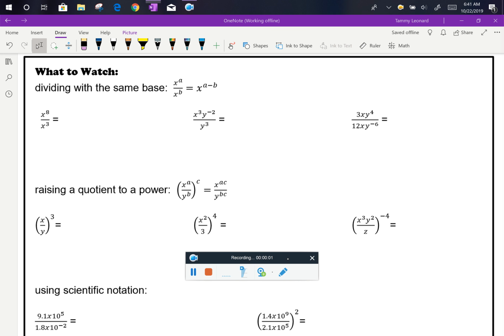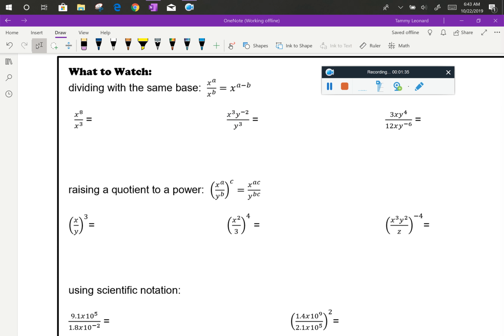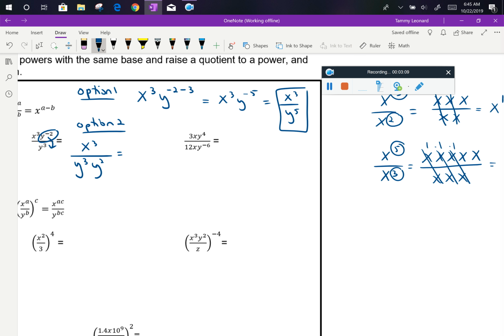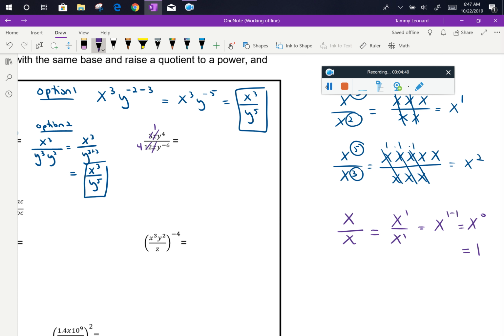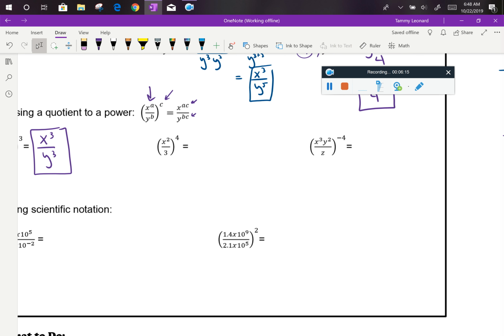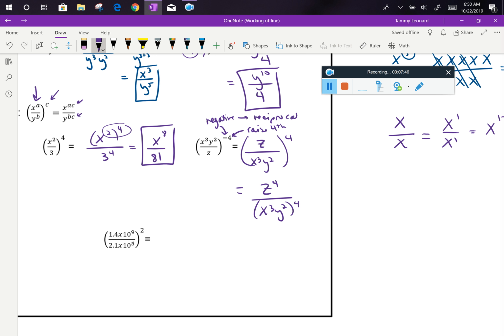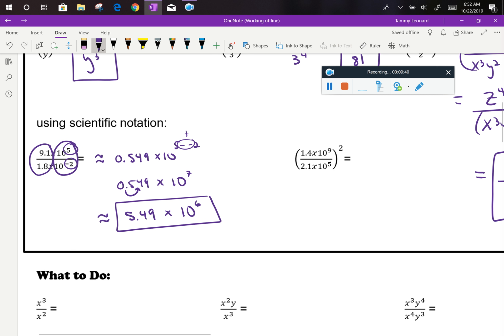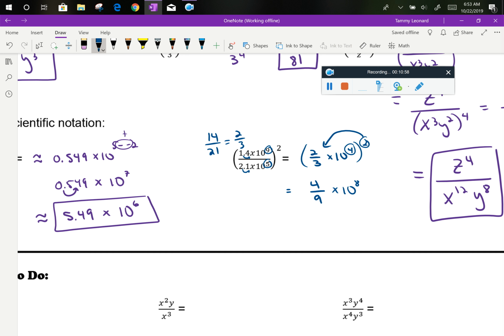A1 U4L3 What to Watch Mrs Leonard